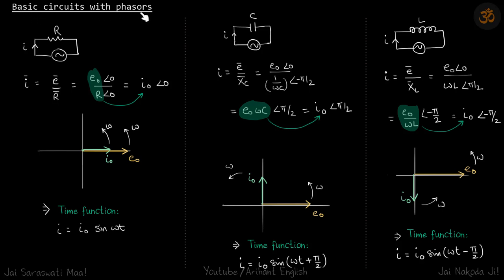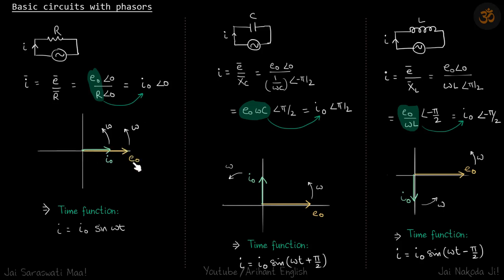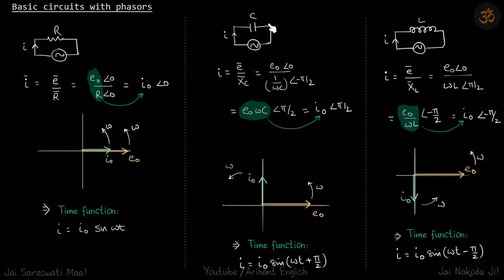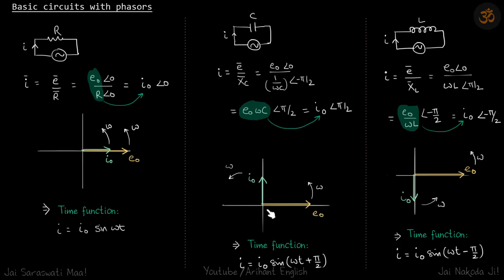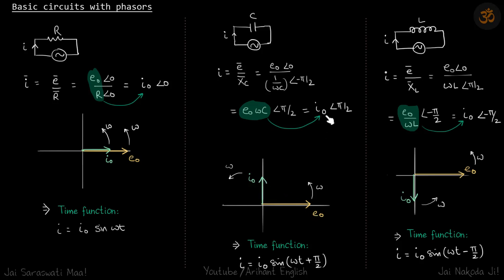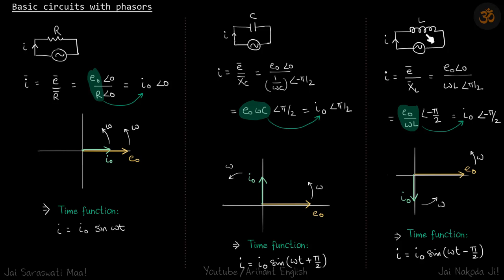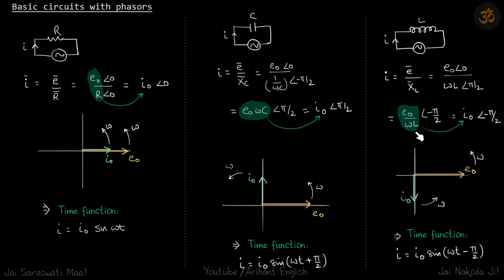th 8.7a.4 | Alternating current | Basic circuits with phasors